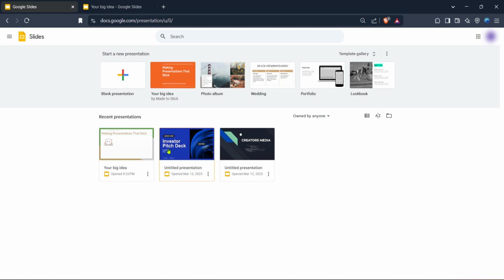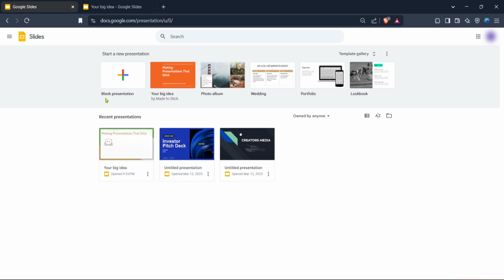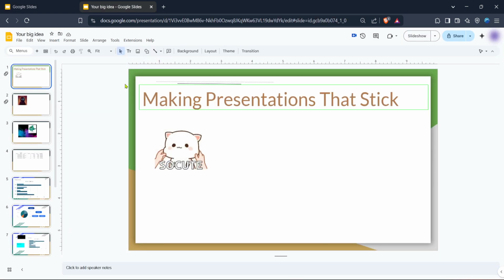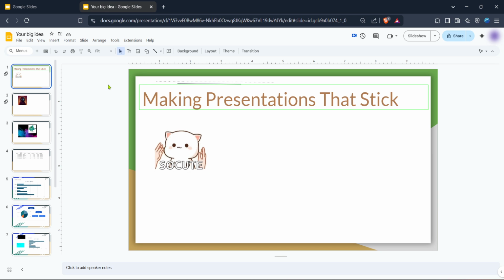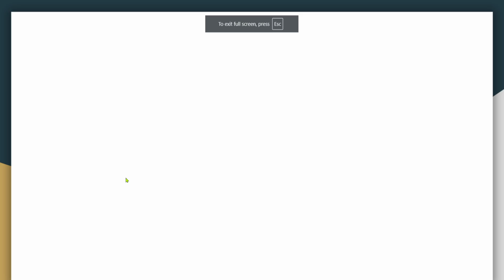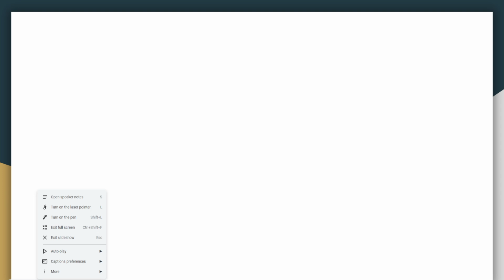How to Share Google Slides in Full-screen Presenter Mode (Full 2025 Guide)